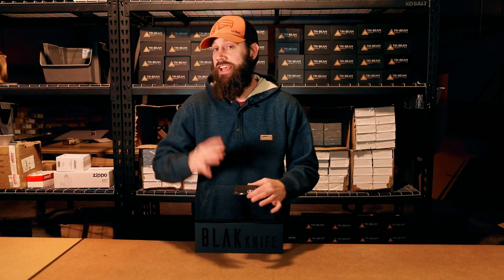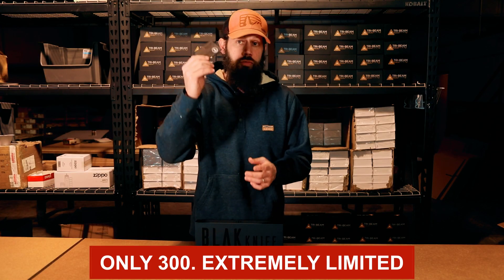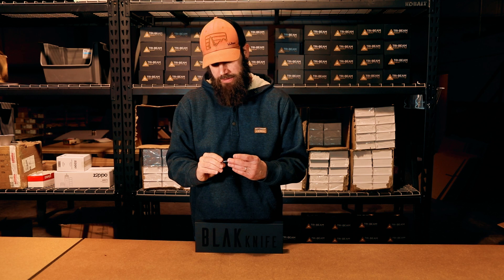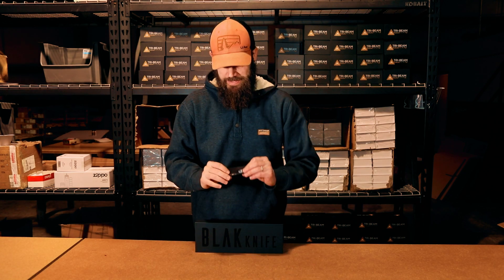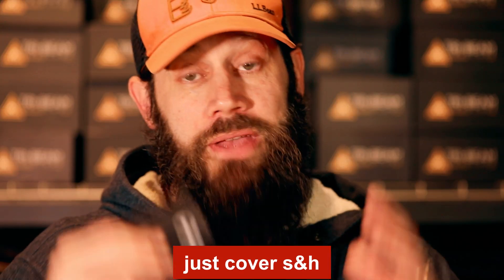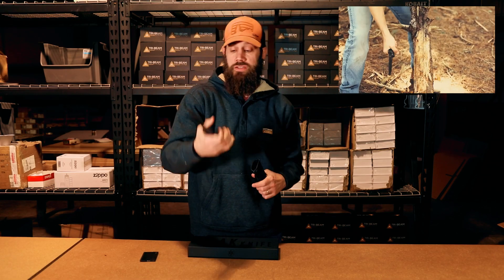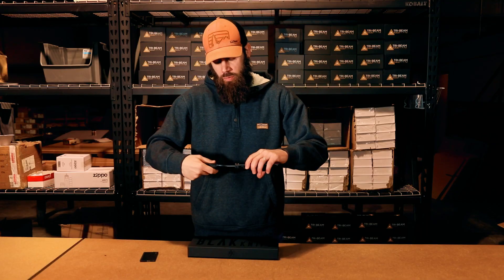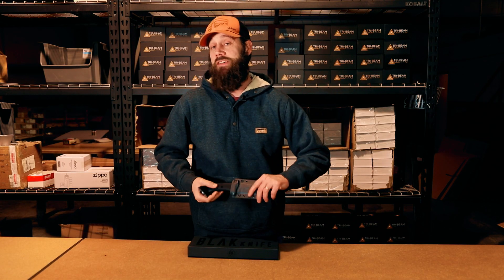This Essential Survival Tool Fits In Your Wallet!